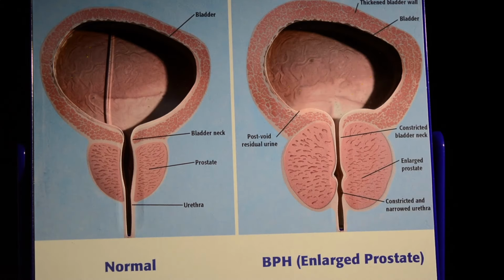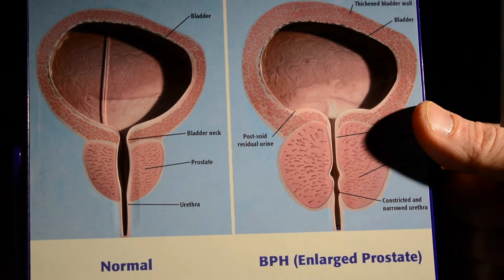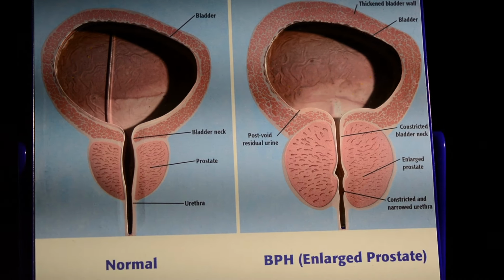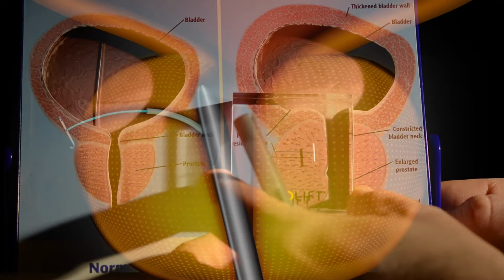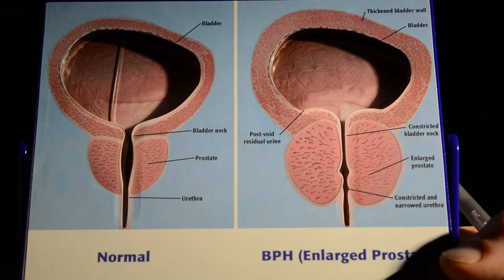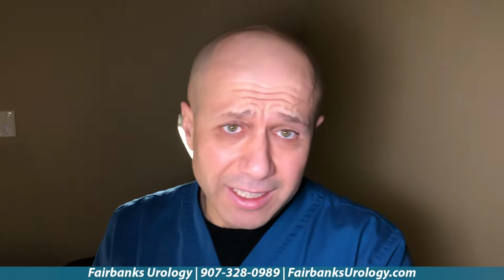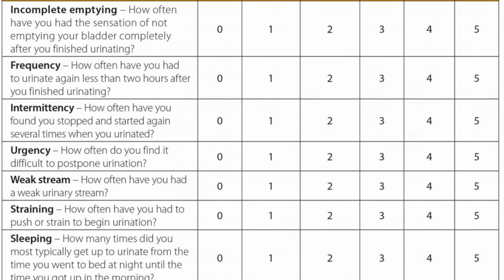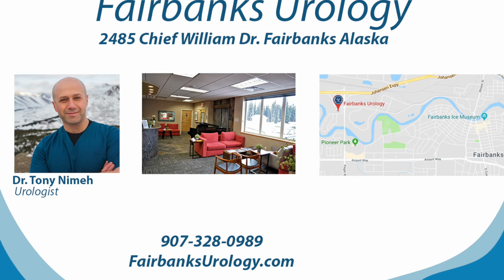Urolift Discussion | Fairbanks Urology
Prostate Treatment | Fairbanks Urology | Urologist Alaska

Alaska Robotic Surgery
Laser Surgery
Fairbanks Urology
Urologist Alaska
Incontinence
Bladder Control
Prostrate Cancer Treatment Alaska
Prostrate Cancer Treatment Fairbanks
Male Sexual Health Problems Alaska
Patient Testimonial